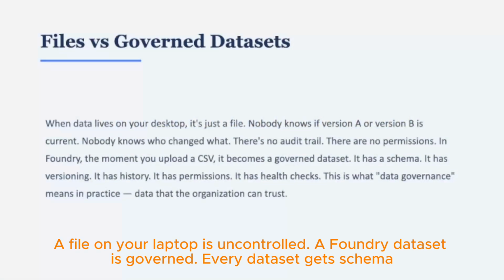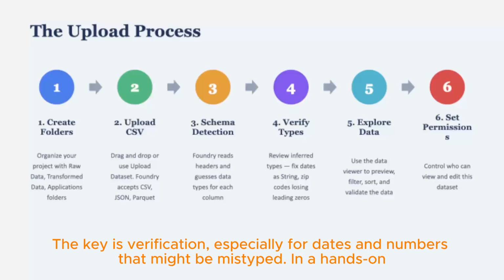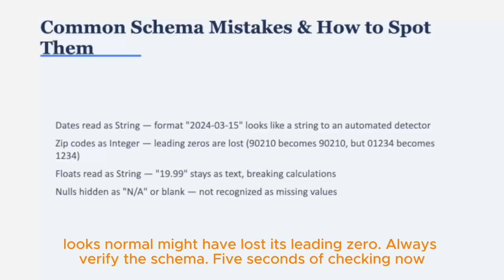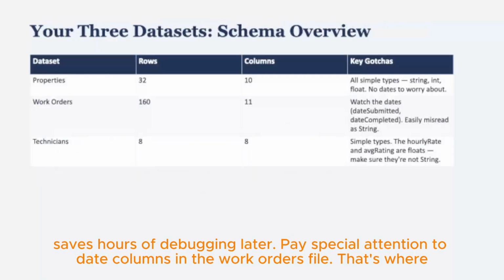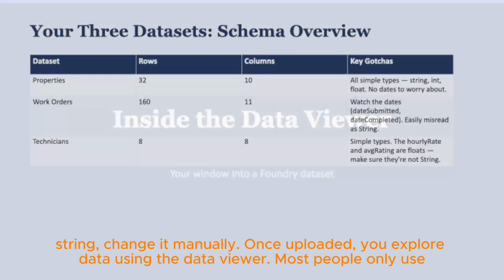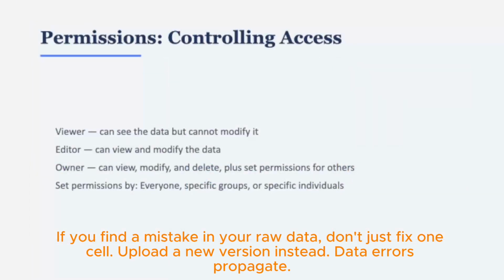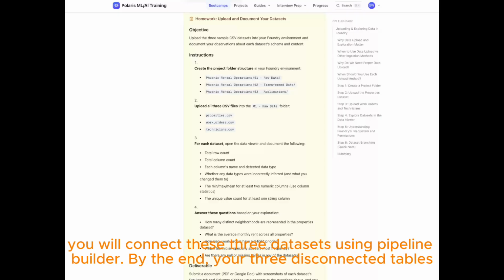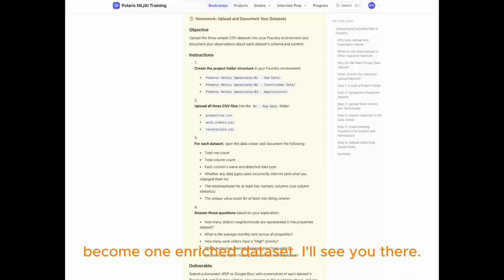Palantir Foundry: Upload Your First Dataset (Lesson 3)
Lesson 3: Uploading & Exploring Data

Learn how to create a project folder, upload CSV datasets into Foundry, navigate the file browser, and explore dataset schemas and previews.

This is Lesson 3 of the 22-lesson Palantir Foundry Beginner Bootcamp. Follow along with the full tutorial, slides, and hands-on exercises.

Topics covered in this lesson:
- Why Data Upload and Exploration Matter
- When to Use Data Upload vs. Other Ingestion Methods
- Why Do We Need Proper Data Upload?